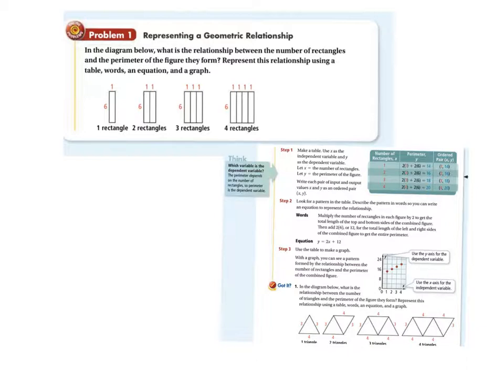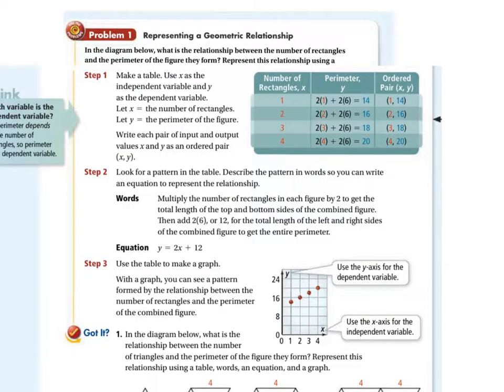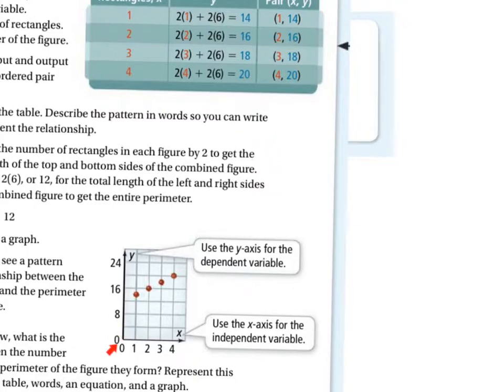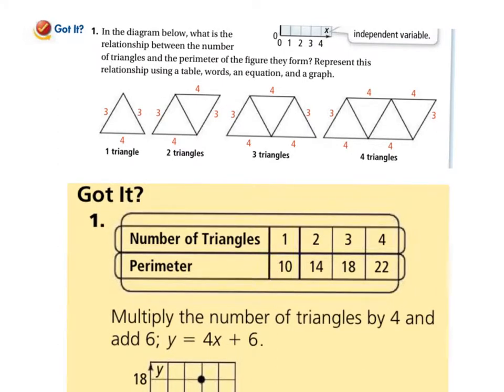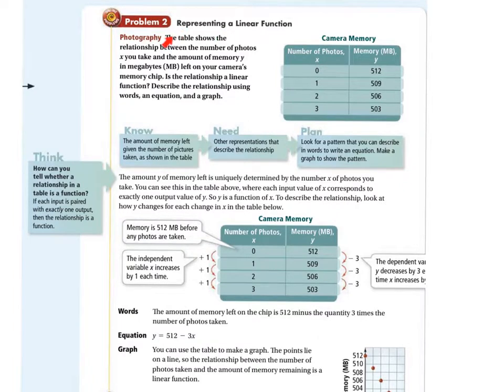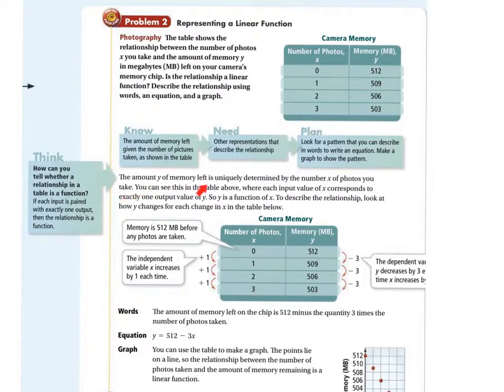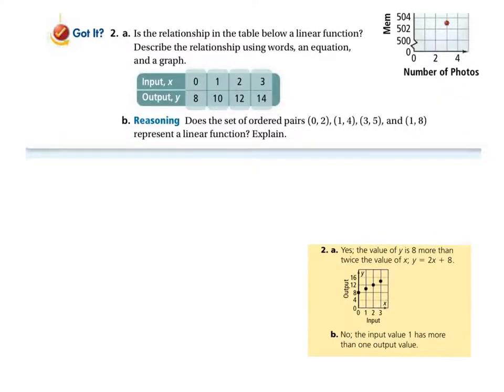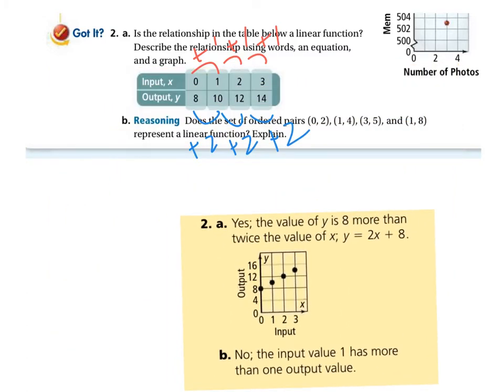aa 4-2 read and got its